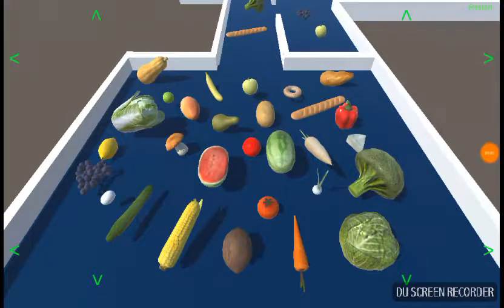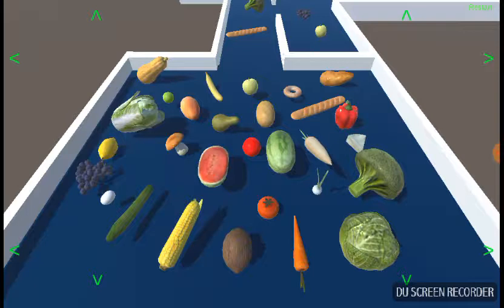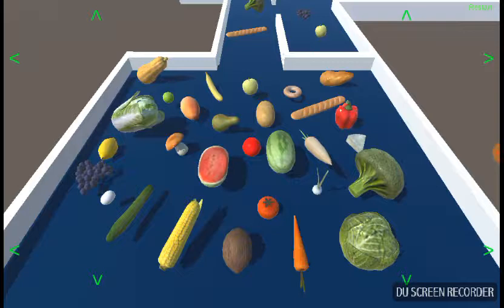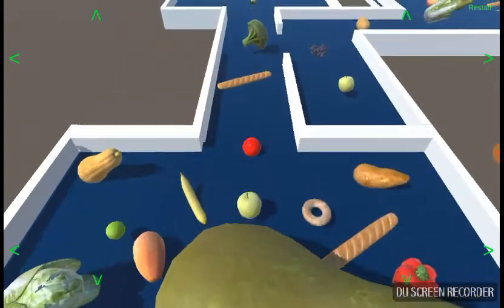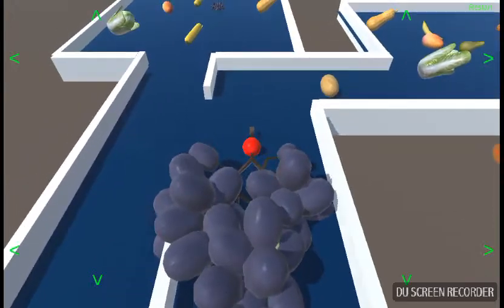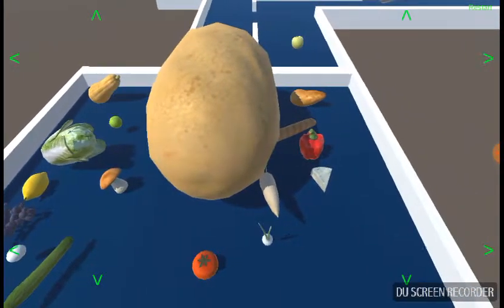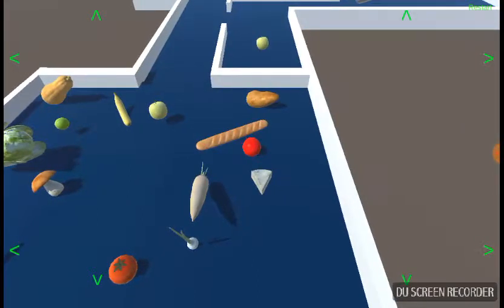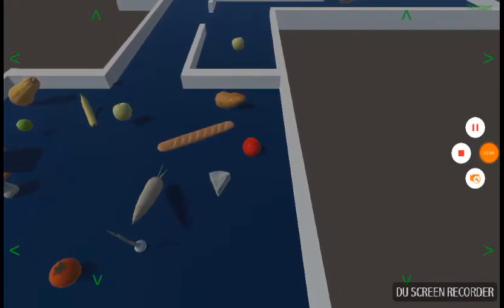learn fun fruits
This application helps children learn the names of fruits in a fun way.

Please live me a constructive comment and 5 stars if you like the app. This would be appreciated !